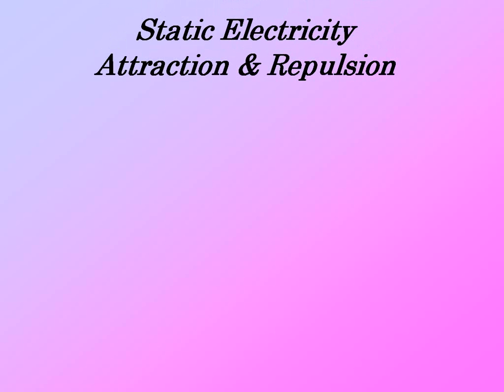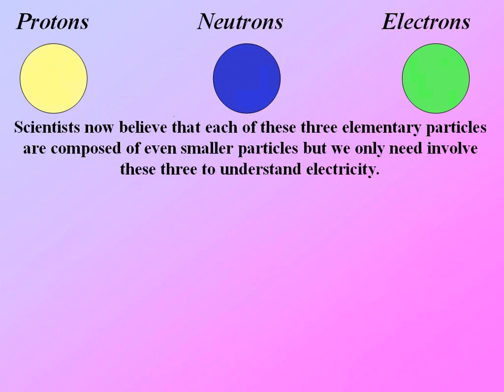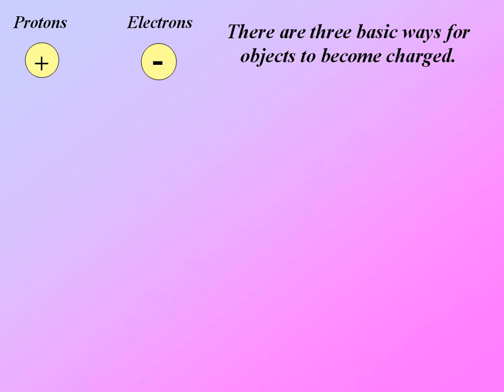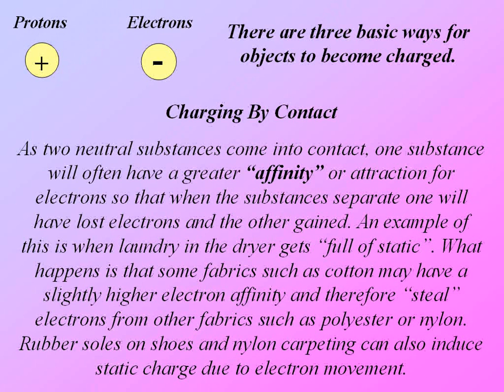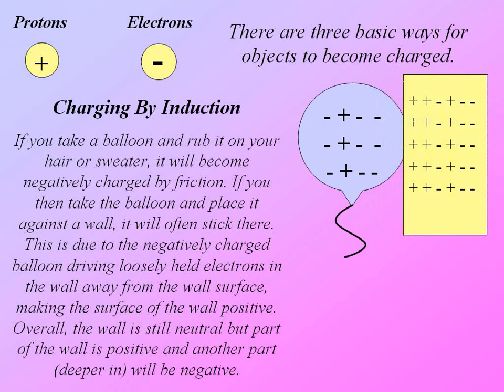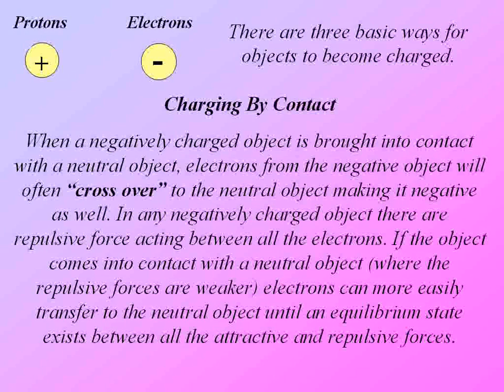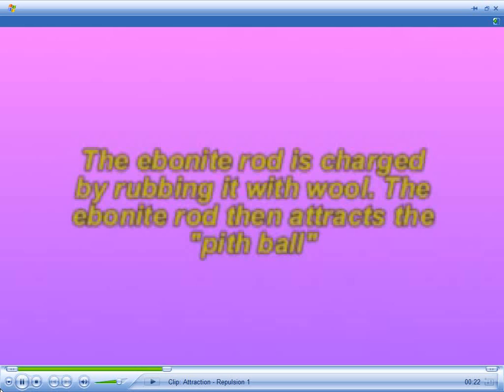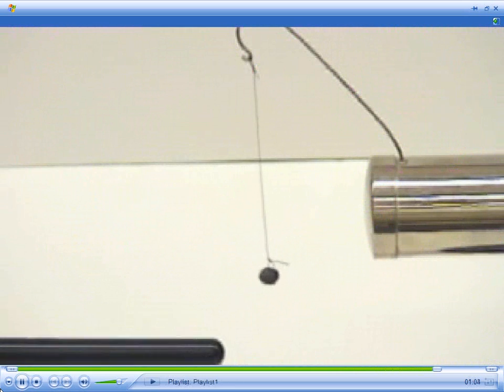Static Electricity Charging Methods Physics 30 Unit 2